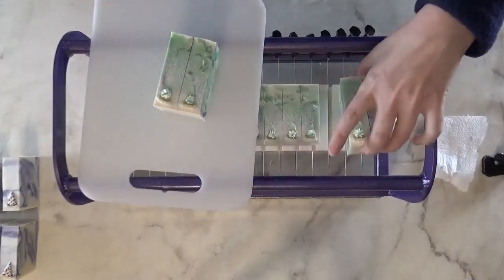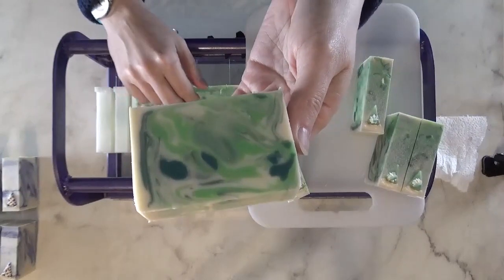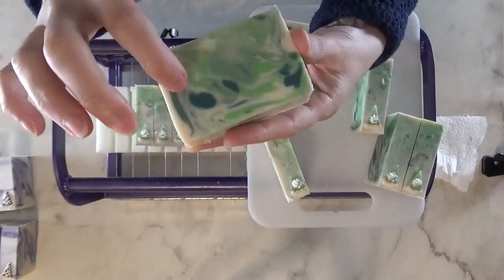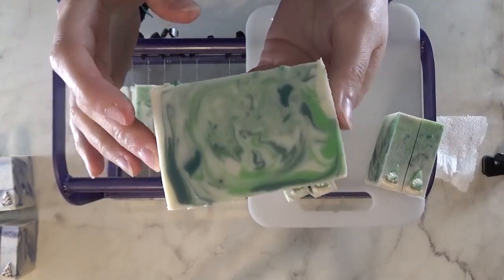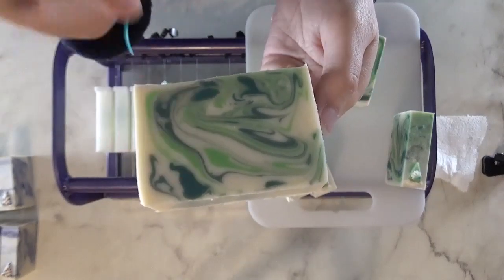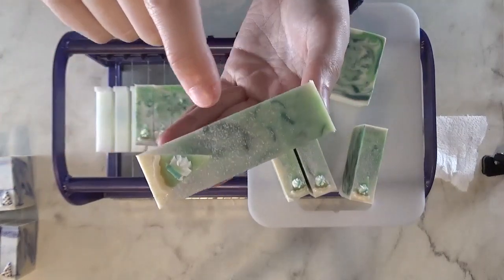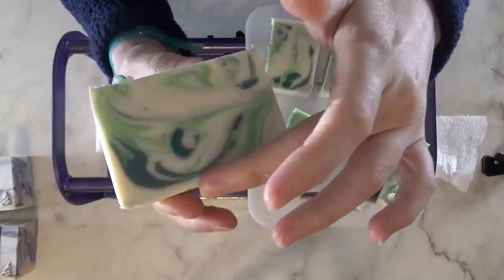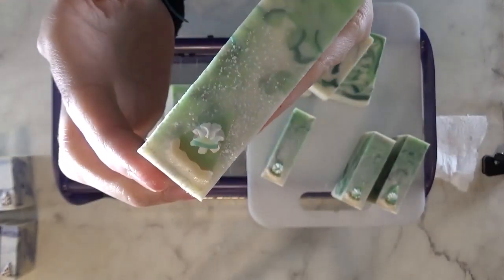Key Lime Pie Soap Using the Drop Hanger Swirl Technique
It's the little top embed pieces that are the star of this soap! I was tickled pink with how those embeds turned out. I made the mini lime slices and pie slices and then pipped a dollop of whipped cream on top and finally added the little lime slice. So, much work, but so cute.

0:00 Key Lime Pie Soap
0:05 Pouring the Drop Hanger Swirl
1:19 Adding the Embellishments
2:05 Cutting the Soap